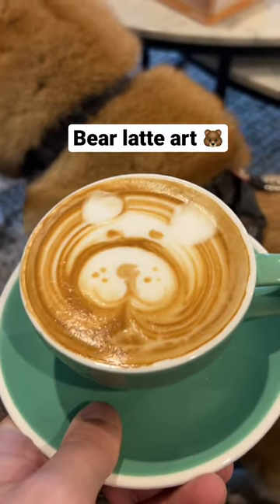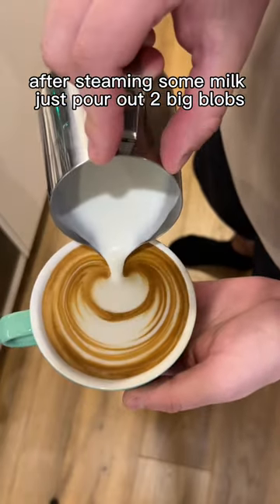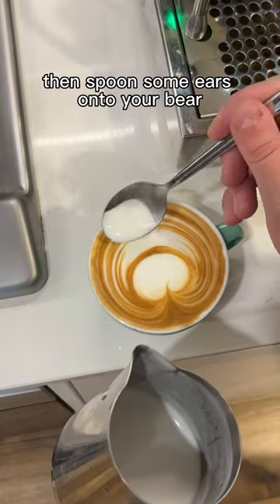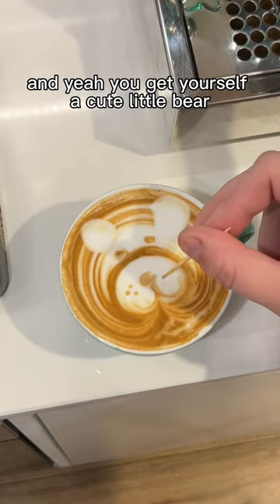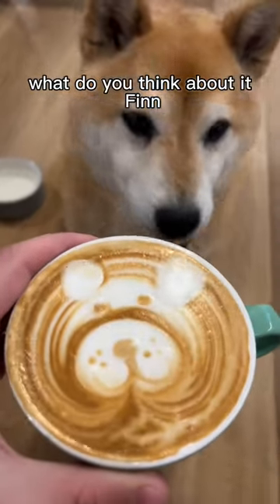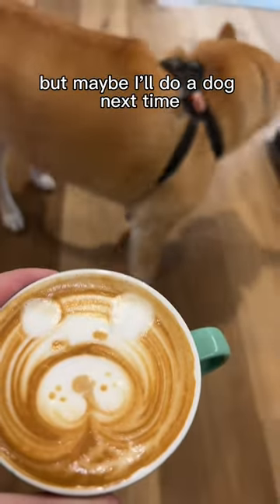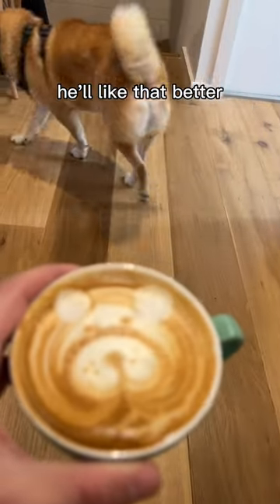Latte art bear 🐻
Learn how to make a latte art bear in your coffee. Super cute and easy!